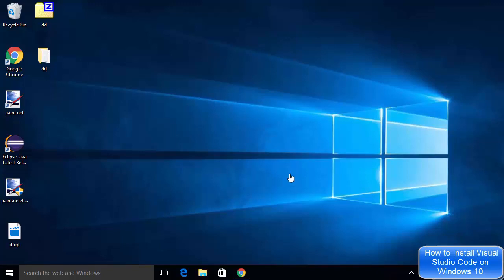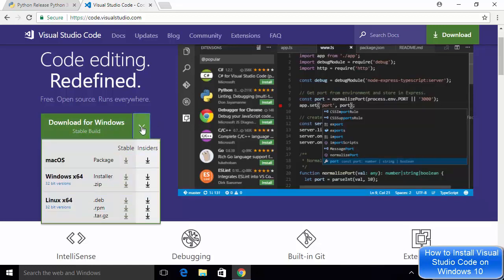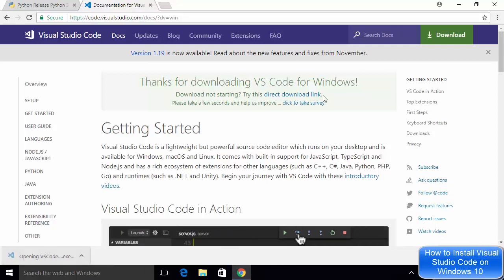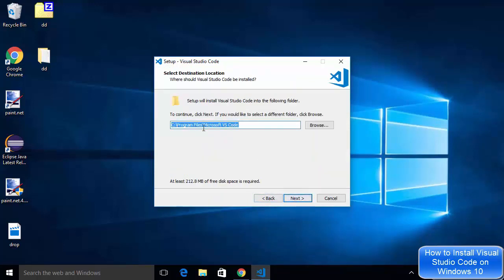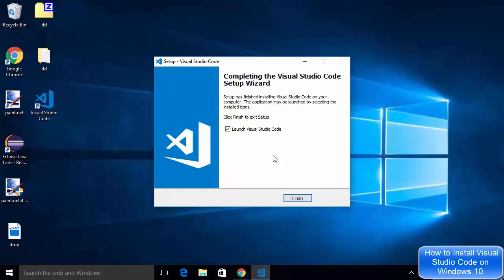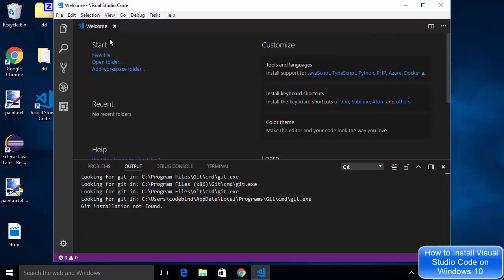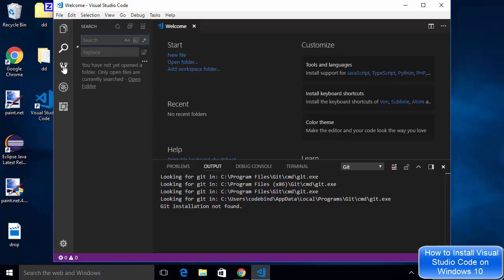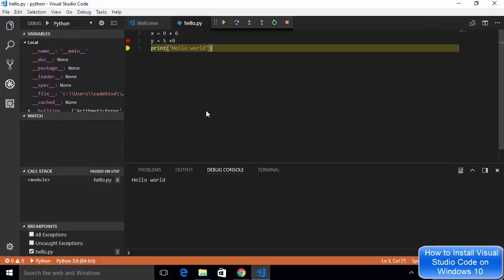How to Install Visual Studio Code on Windows 10